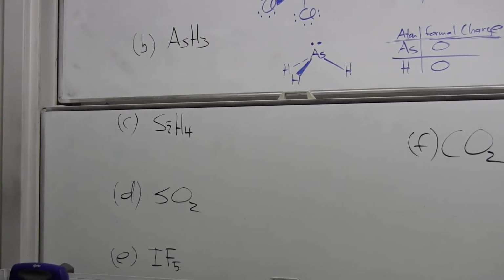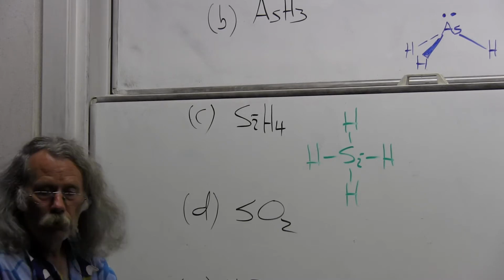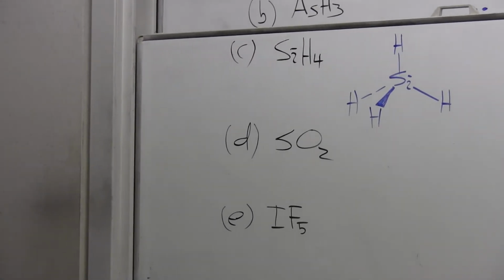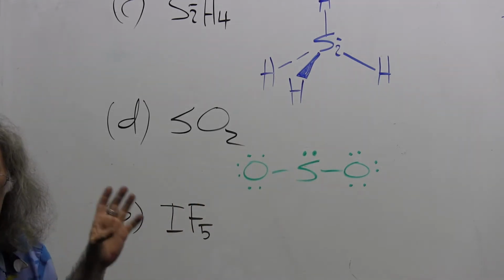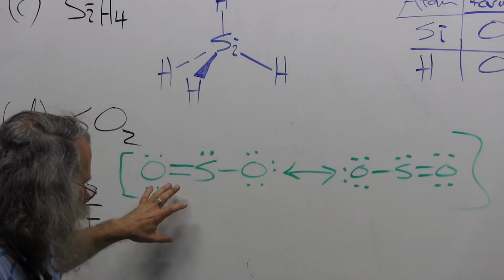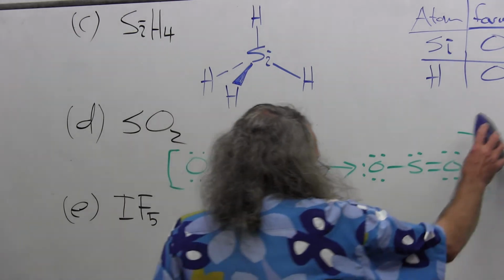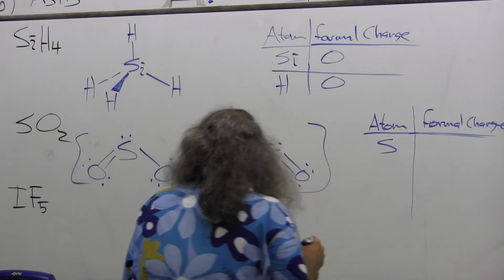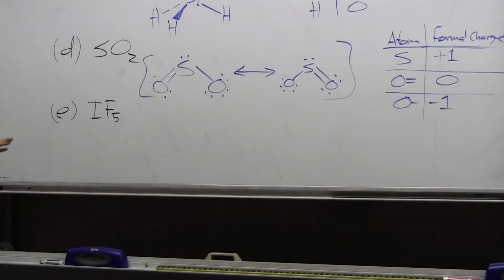DrFleshersChemistry 1A Practice Test 3_5_C-D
Problem Number 5_C-D
2012